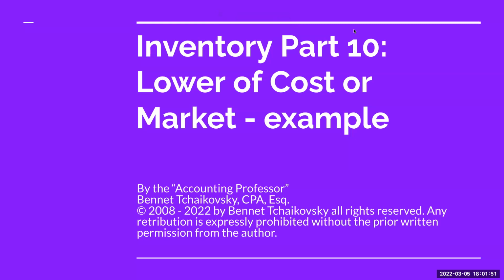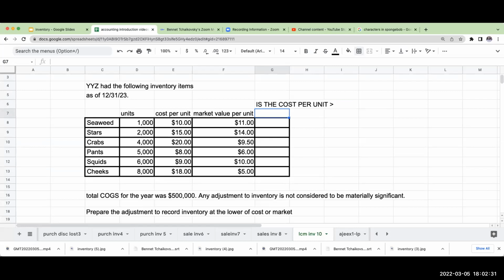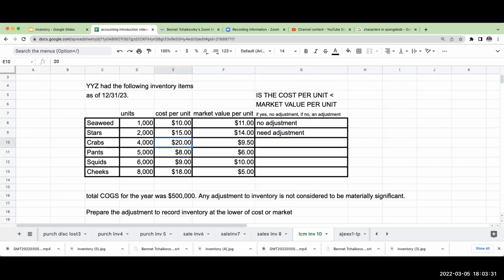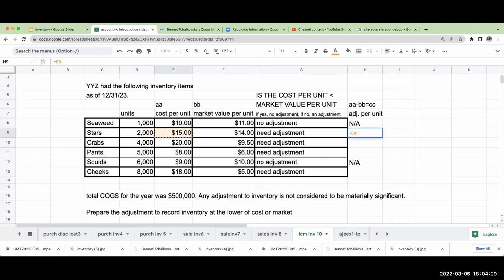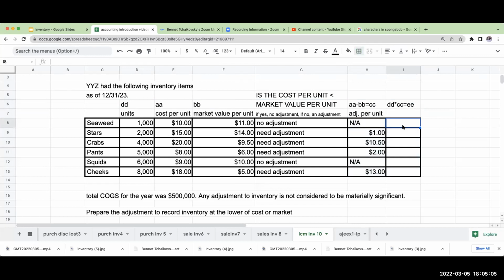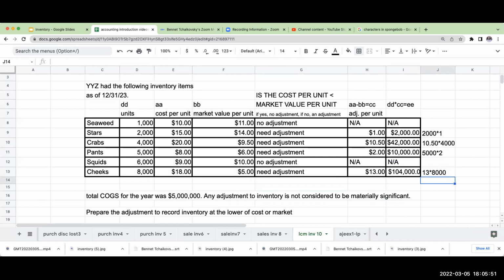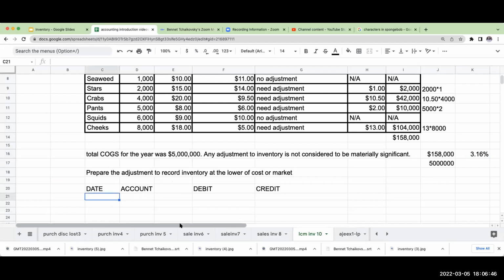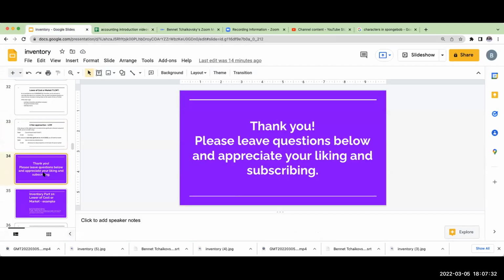Inventory Part 10: recording inventory at the the lower of cost or market- example